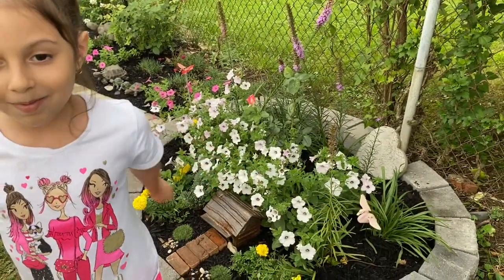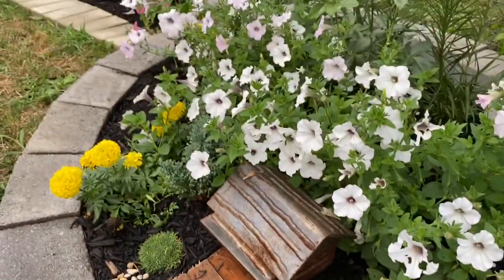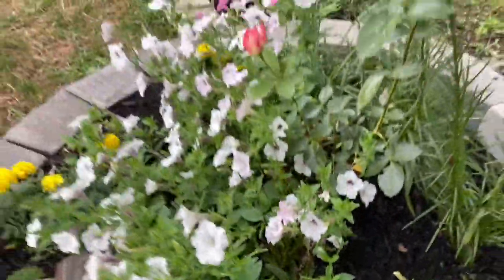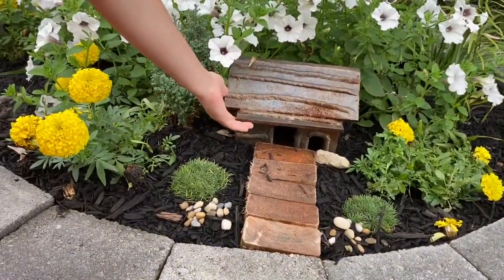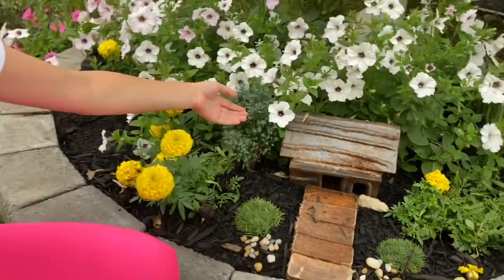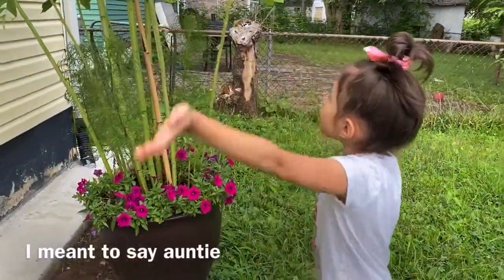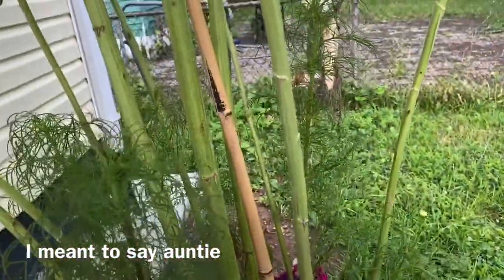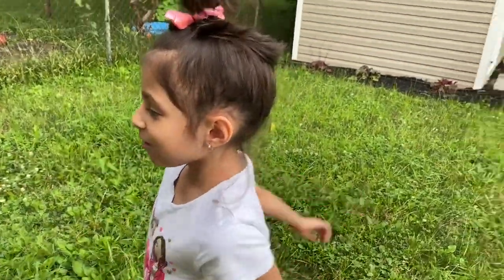Karlita’s Circle garden